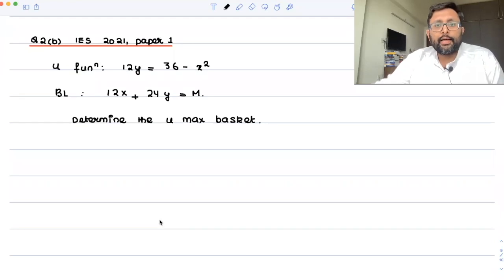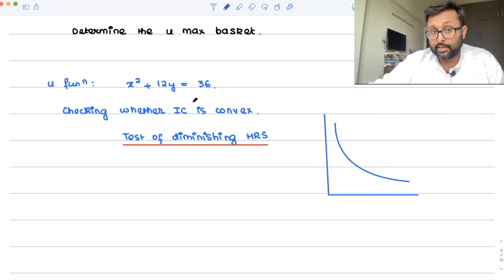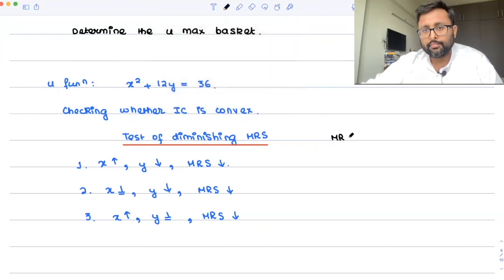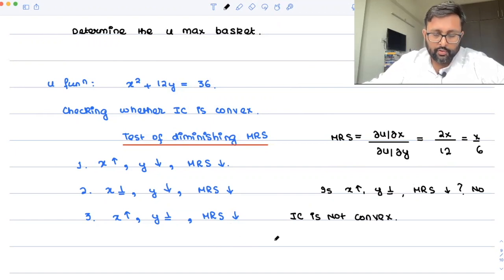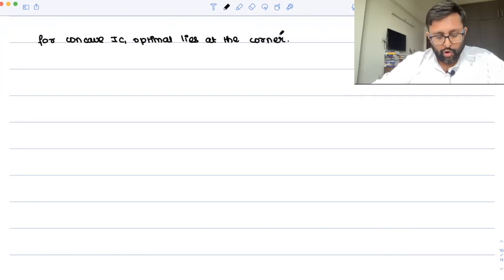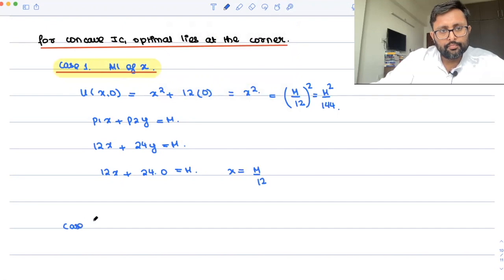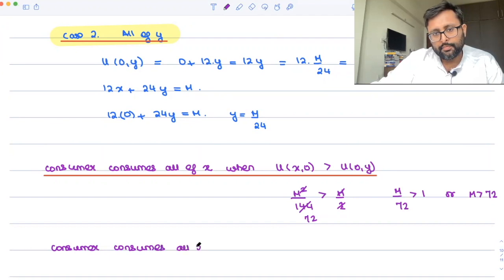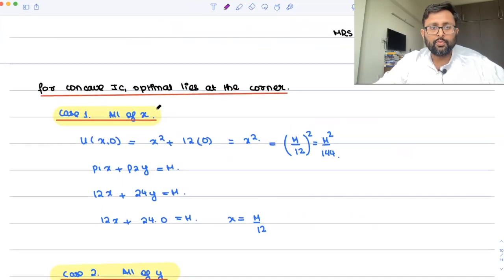[Indian Economic Services] IES 2021 | Q2 b | Optimal Demand | Concave Preferences | 9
1. Increasing Quasilinear Preferences
2. Optimal Demand for Increasing Quasilinear Preferences  / Concave preferences

This question appeared in Indian Economic Services, 2021 exam

This is useful for those who are preparing for Indian Economic Services and IAS Economics Optional